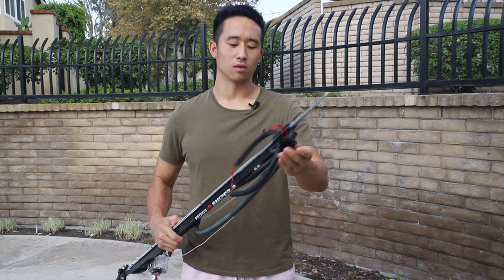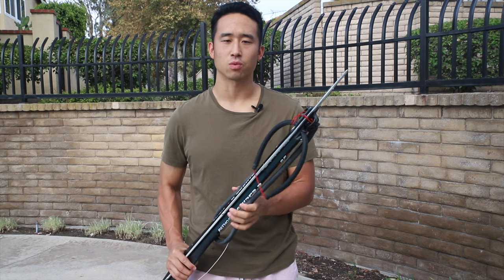Pathos 85 Sniper Roller Speargun - Review & Ownership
Here is a quick overview of my Pathos Snipper Roller 85. I go over some of the features of this speargun, and why I love this gun. I believe this is one of the best shore diving guns due to its versatility.

Time Stamps:
0:00 - Intro
0:39 - Handle & Line Release
1:11 - GoPro mount on Speargun
1:33 - Metal Internals
1:40 - Meandros Reel & line
2:14 - Cuddlefish design & track system
3:05 - Bands (Main: 16mm | Kicker: 14mm)
3:58 - Roller System
4:15 - Muzzle Flopper Shelf
4:44 - Recap
5:30 - Shooting Compilation

Find the gear you're looking for at Spear America(my local spear shop)

Speargun used in test:
Pathos Speargun

Filming Gear:
Gopro 10
Head Mount
64gb Micro sd
Dive case

Continue the chat:
Dive safe. Have fun!